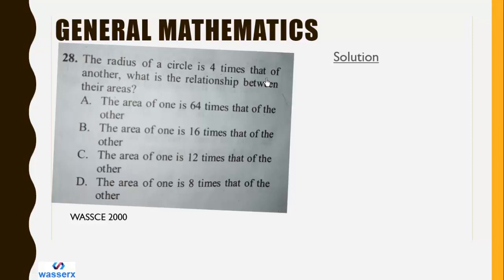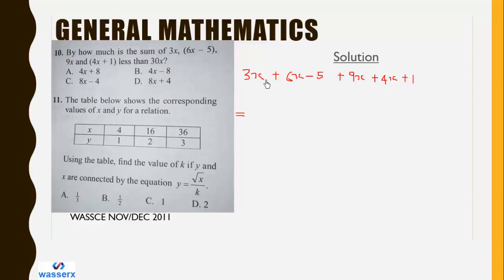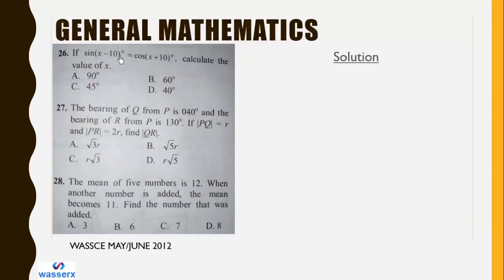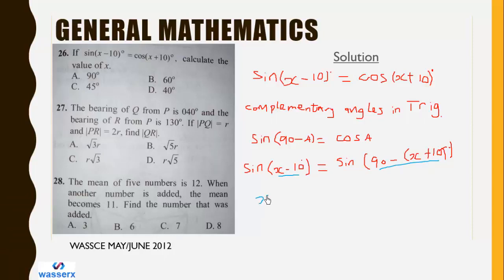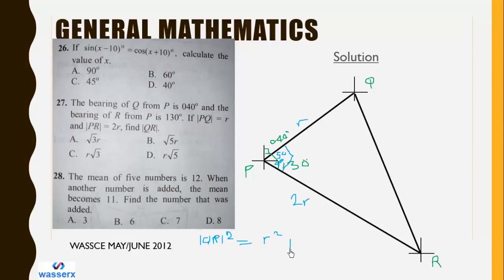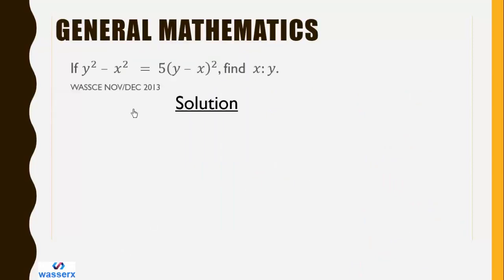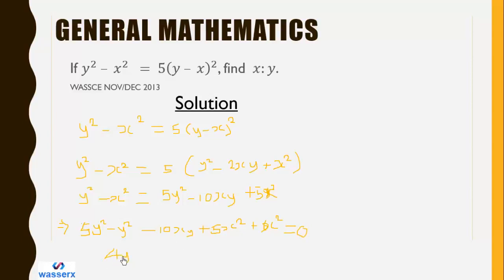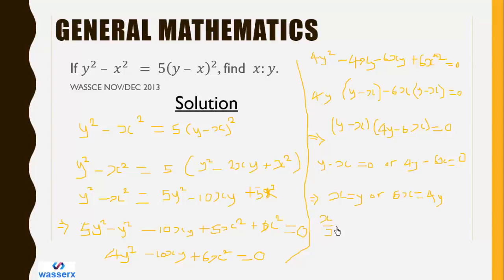General Mathematics II